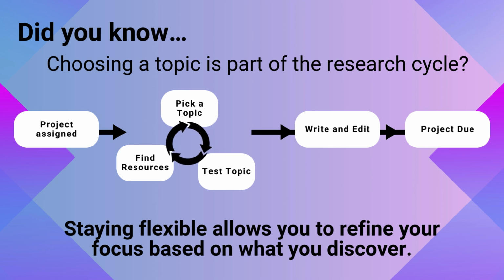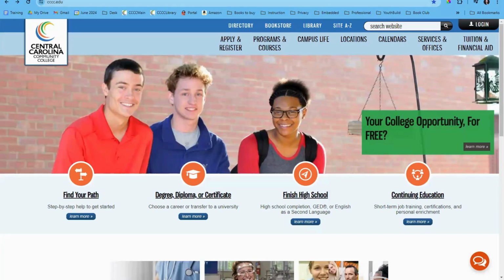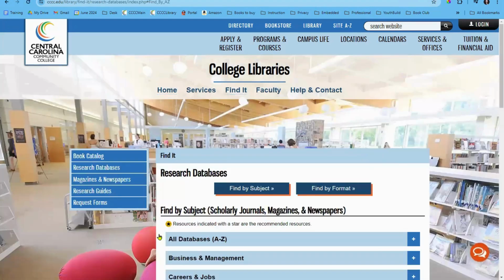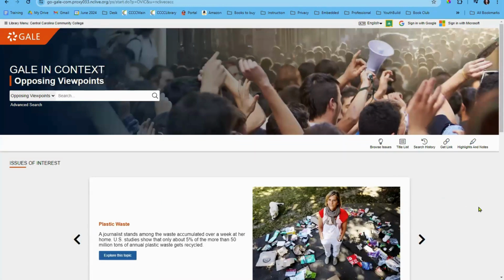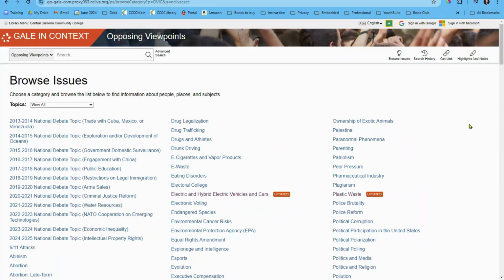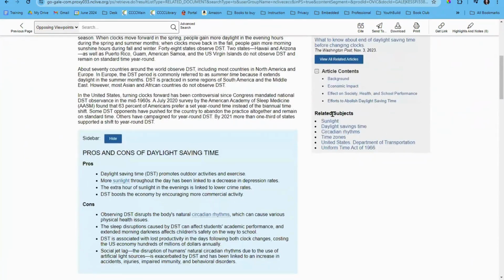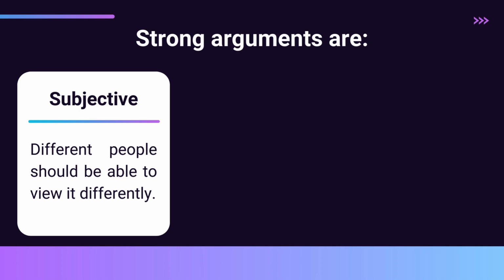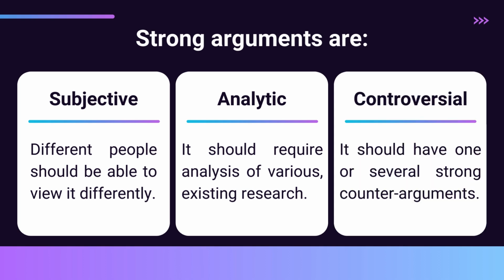Picking a Topic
This tutorial will help you choose and refine a topic appropriate to your research essay assignment. After completing this tutorial, you should be able to choose a topic, narrow it down to the appropriate size, and craft a subjective argument. You will also learn how to use the Library's Opposing Viewpoints tool to conduct background research on your topic.